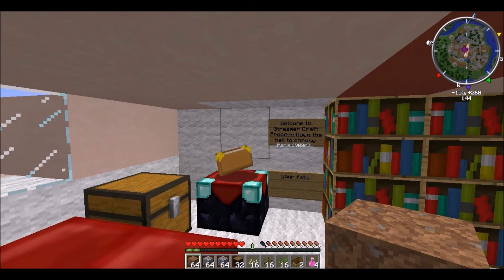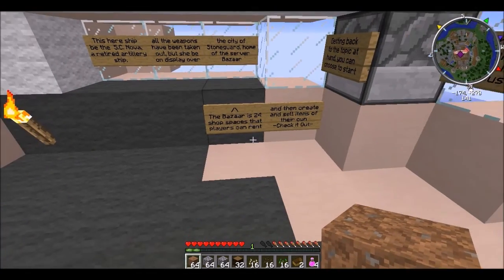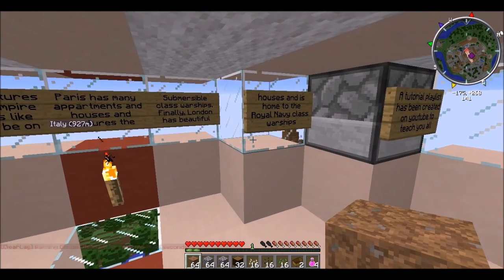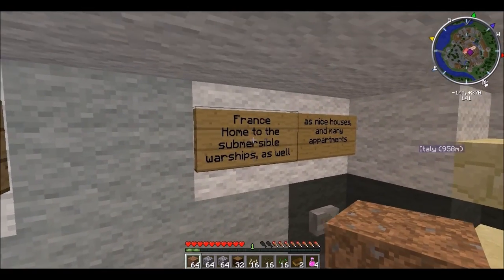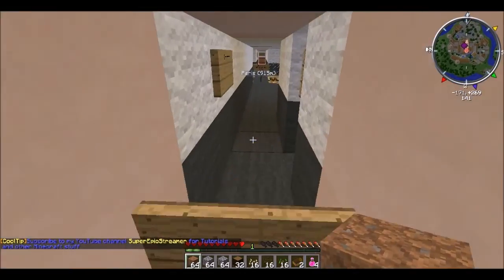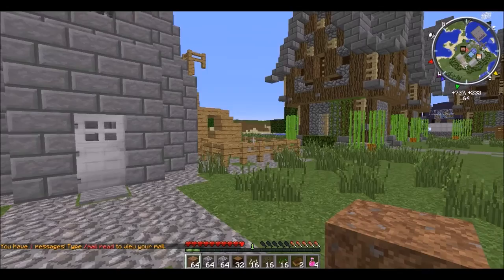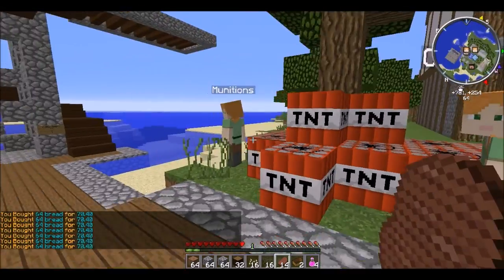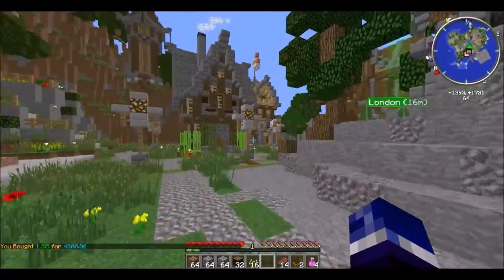Server Tutorial: Beginnings and New Players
This is the fourth tutorial for my server streamer craft
ip: streamercraft.mcpro.co
It's set in medieval Europe/Asia and has it's focus on Trading, Role-Playing, and Airship/Warships using Movecraft. You buy goods in one city and sell them at another for a profit, all the while buying, upgrading, and arming your airship in order to protect yourself or attack others.
Players can make chest shops, buy and rent shops, houses and apartments, as well as make/break alliances, set taxes for various towns and so much more.